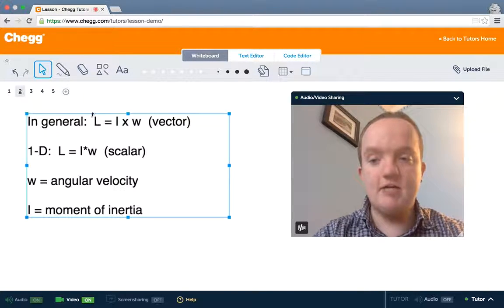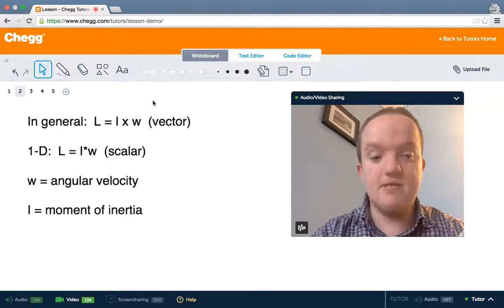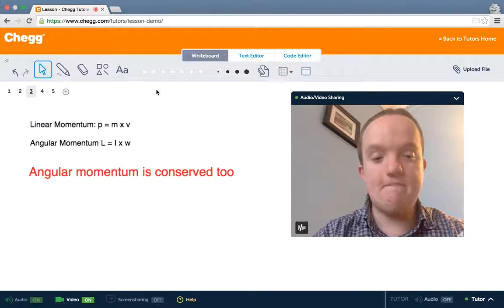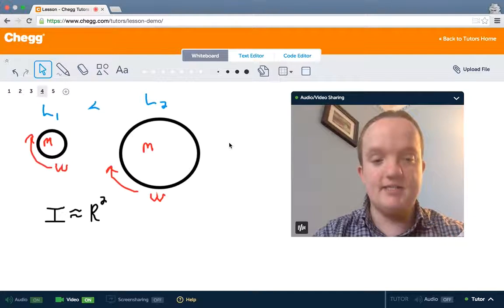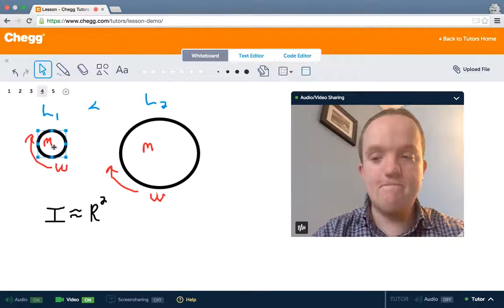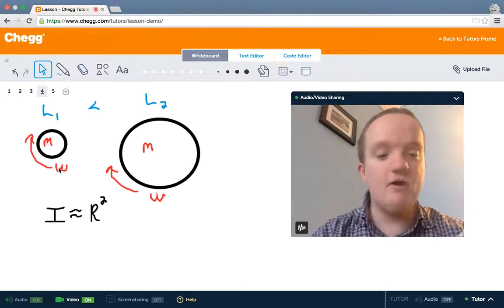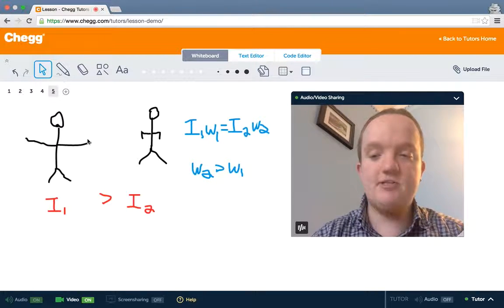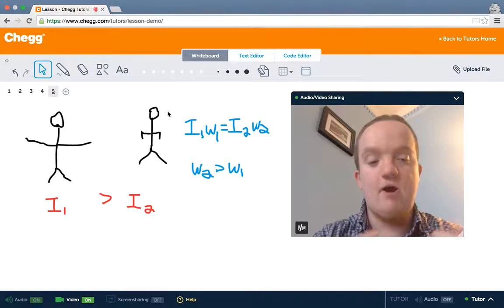Angular Momentum | Mechanical Engineering | Chegg Tutors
The angular momentum HO (also called moment of momentum) is the moment about any point O of the linear momentum vector L. O can be any point, fixed or moving.

Mechanical Engineering tutoring on Chegg Tutors

Learn about Mechanical Engineering terms like Angular Momentum on Chegg Tutors. Work with live, online Mechanical Engineering tutors like Jamie B. who can help you at any moment, whether at 2pm or 2am.

About Jamie B., Mechanical Engineering tutor on Chegg Tutors:

BA Mathematics & English, MS Applied Mathematics  Major

Subjects tutored: Numerical Analysis, Physics, Number Theory, Psychology, Linguistics, Calculus, Geometry (College Advanced), R Programming, Statistics, SAT, Set Theory, Literature, Computer Science, Basic Math, SAT II Latin, Discrete Math, Writing, MATLAB, English, Linear Algebra, Geometry, Applied Mathematics, Latin, Biology, Study Skills, and Chemistry